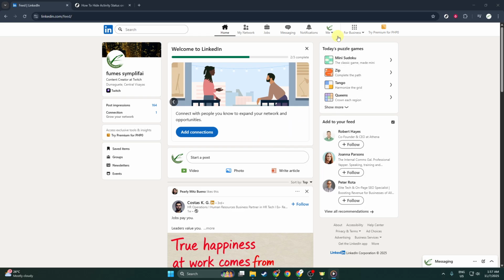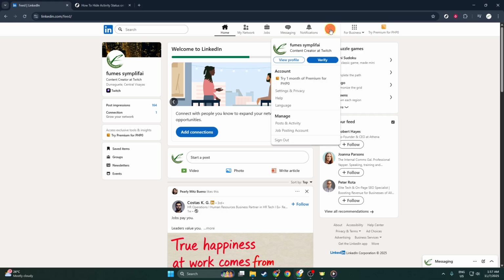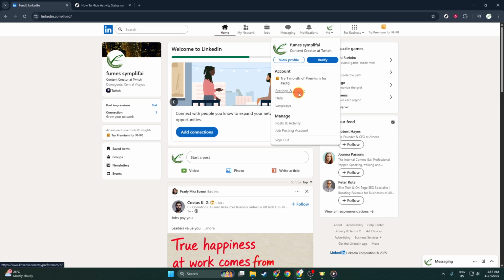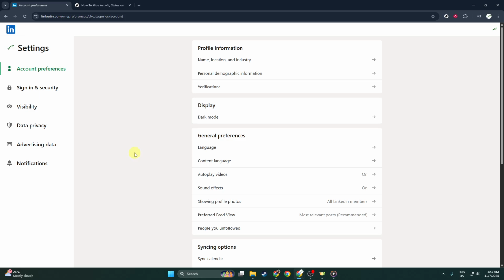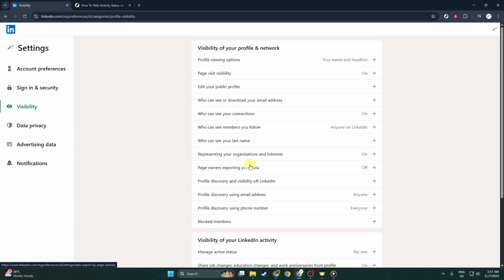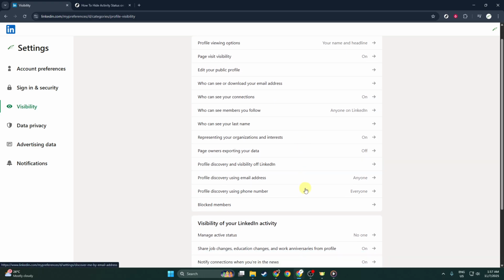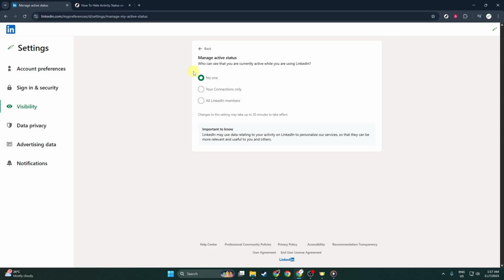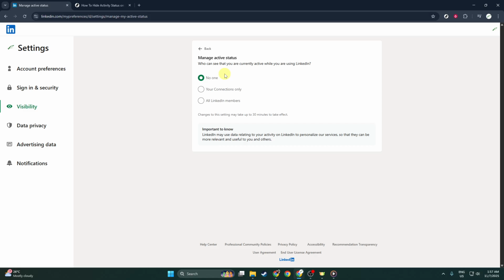How To Hide Activity Status on LinkedIn - New Method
How To Hide Activity Status on LinkedIn - New Method. In this easy tutorial, you’ll learn how to hide activity status LinkedIn using the updated LinkedIn new method. I’ll show you exactly where to find your visibility settings, how to turn off active status LinkedIn, and how to update your privacy controls so you can browse without showing when you're online. This beginner-friendly guide keeps everything clear and simple. Your Fix Expert.